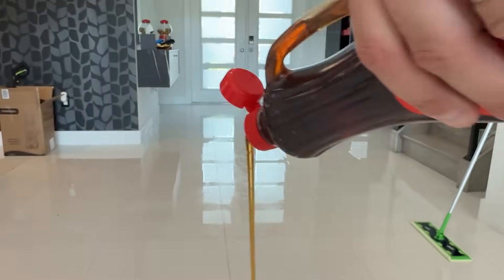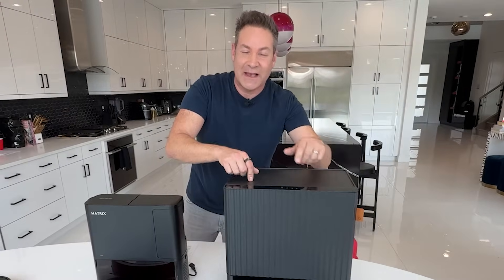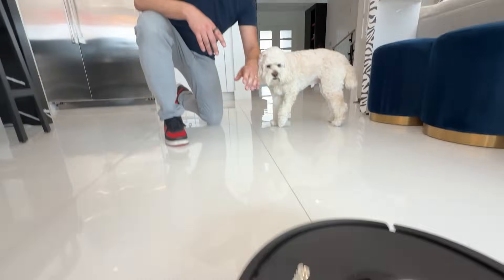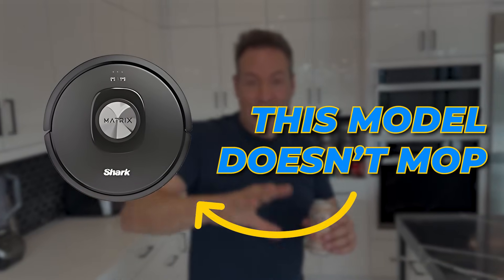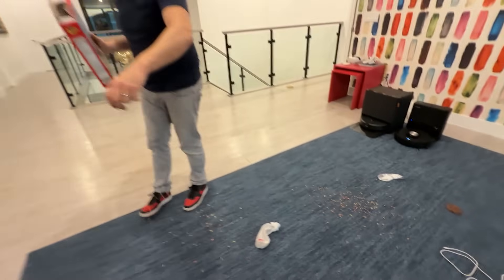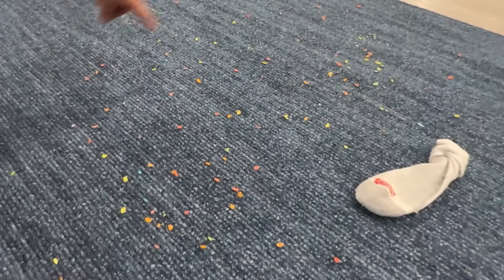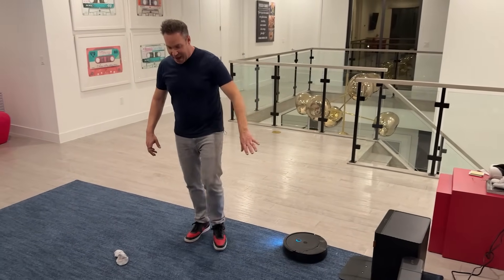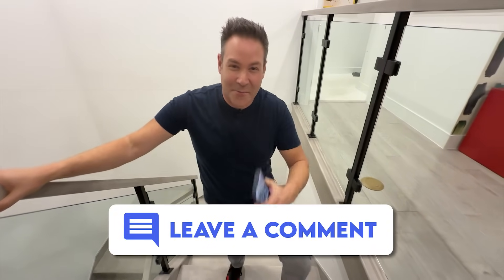I Tested Robot Vacuums — Which Work Best?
We bought 3 vacuum robots on Amazon. A cheap one for $30, the Shark Matrix, and the iRobot Roomba Combo 10 Max. We put them to the ultimate tests with a dry mess, liquid mess, an obstacle course on carpet, and a drop test to see if they will fall off the stairs, or sense the edge. Are they worth the money? Let's see!

*We may get a small portion of the sale.